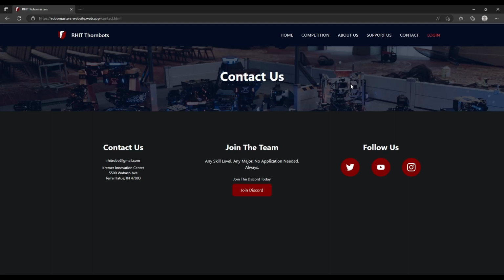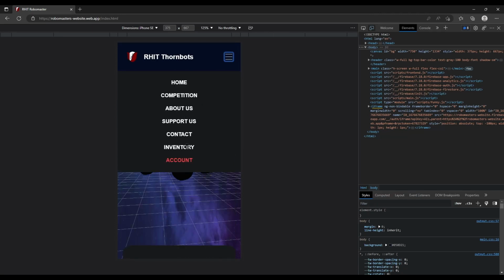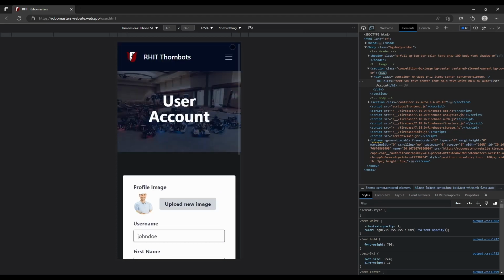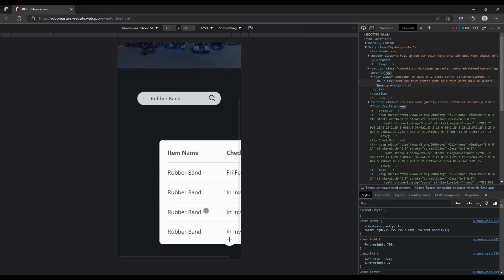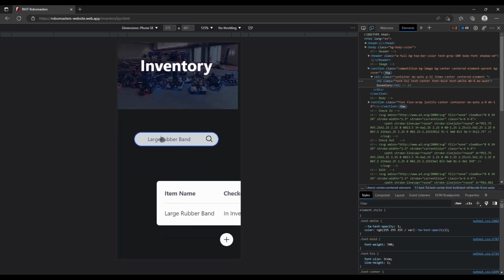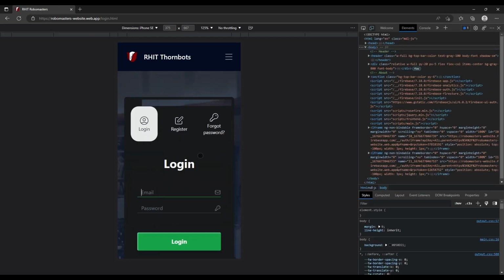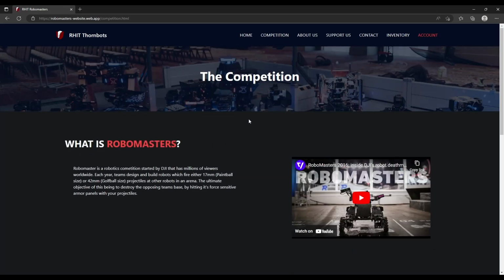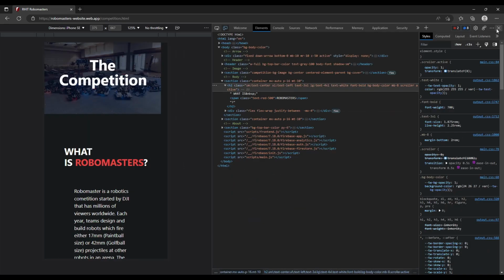CSSE 280 Final Project Video - Keegan Vorhees, Anthony Mui